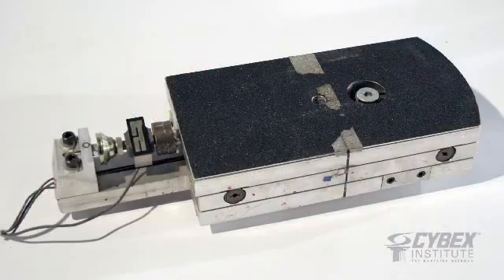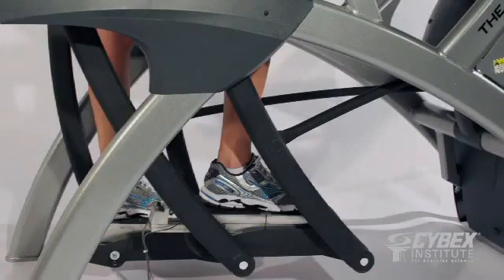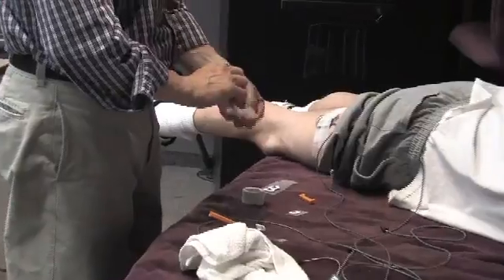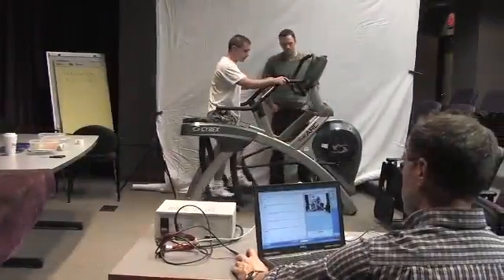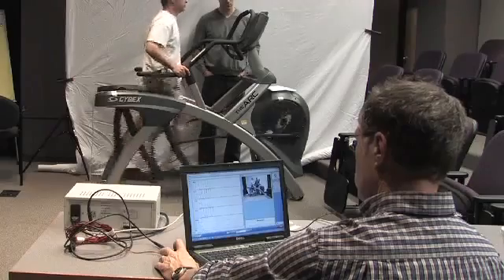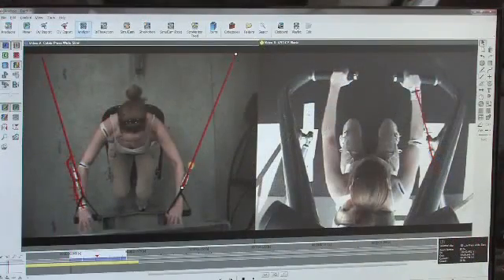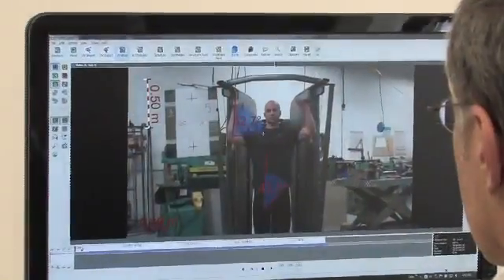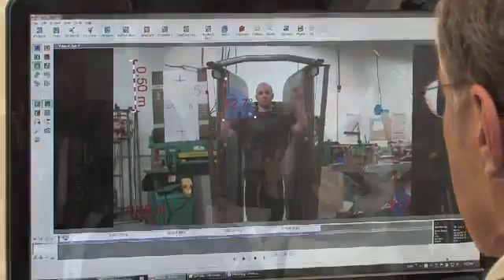The Science Behind the Design of Cybex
Paul Dolan interviews Dr. Paul Juris of the Cybex Research Institute regarding the science and research that goes into every Cybex product.